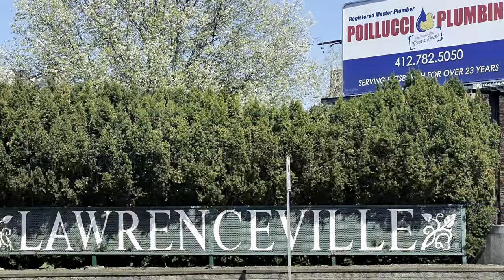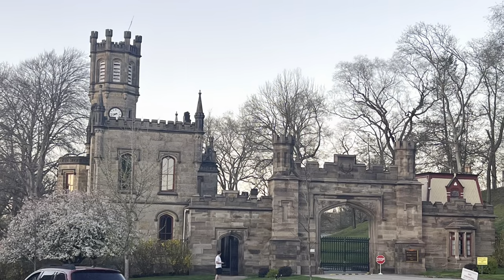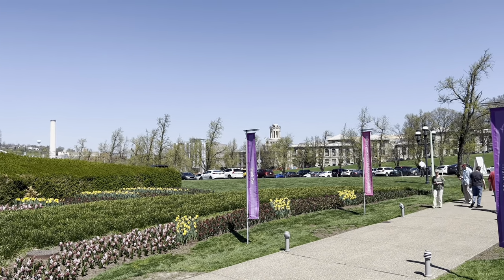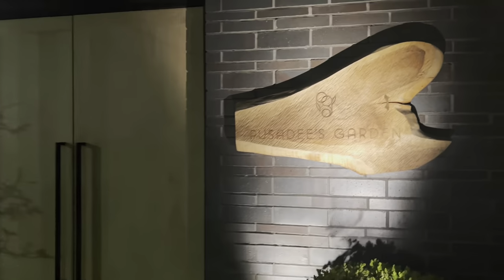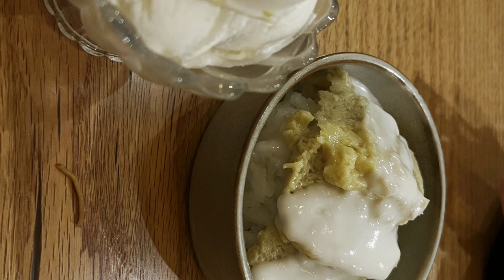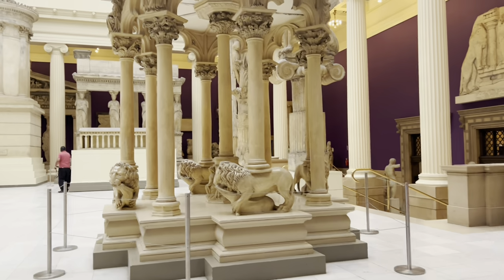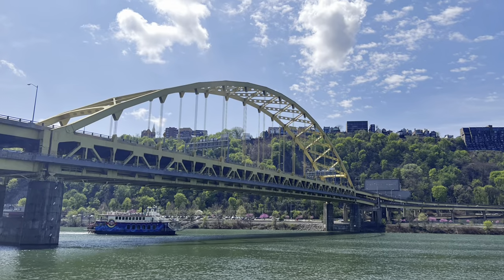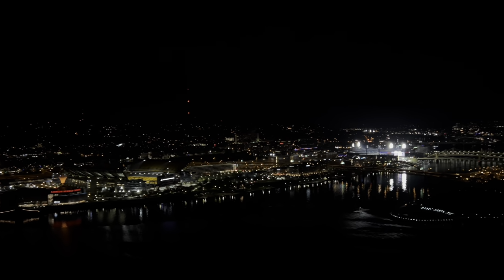PITTSBURGH VLOG//WALKING TOUR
Timestamps

0:00 Intro
0:40 Houston Airport
1:43 Pittsburgh Airport
3:00 Lawrenceville & Shadyside Neighboorhoods
5:07 Botanical Gardens
9:10 Carnegie Museum of Natural Science
13:54 Point State Park
14:24 Duquesne Incline
15:52 Strip District
19:01 Dormont